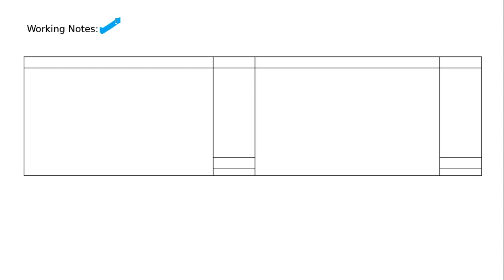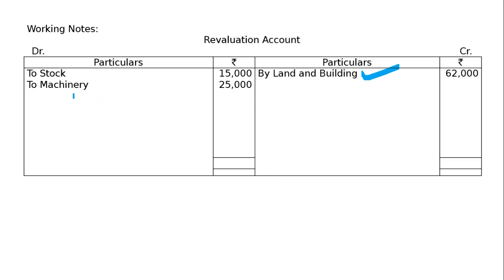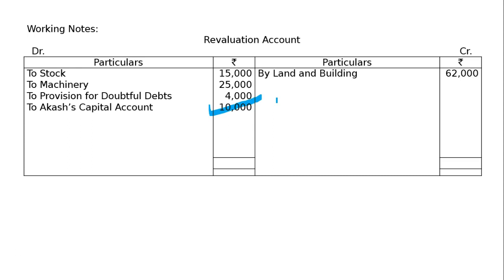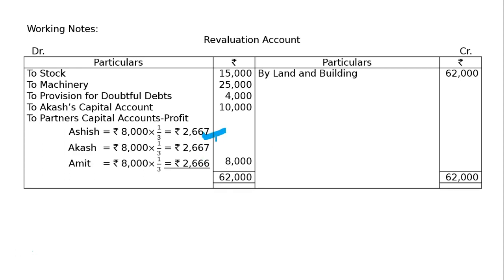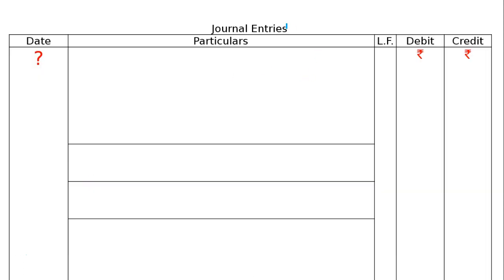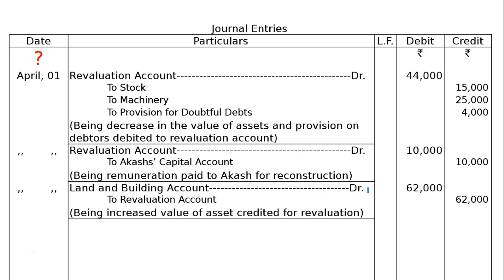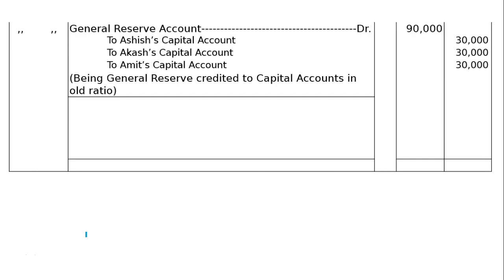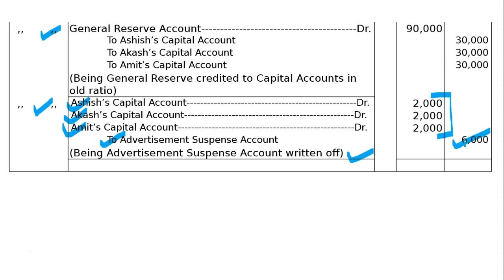Partnership Firms I Change in Profit-Sharing Ratio Q25 | Class 12 | Accountancy | Ray Academy